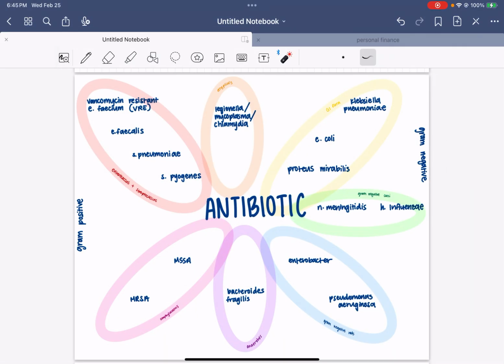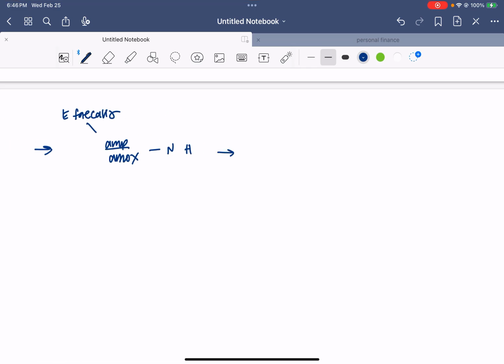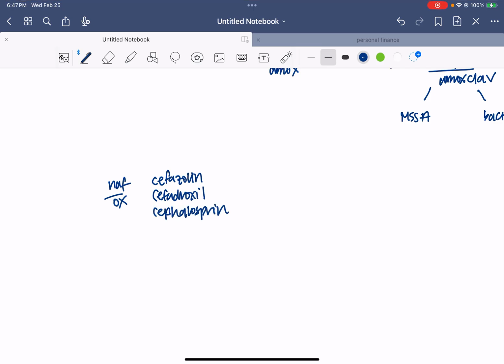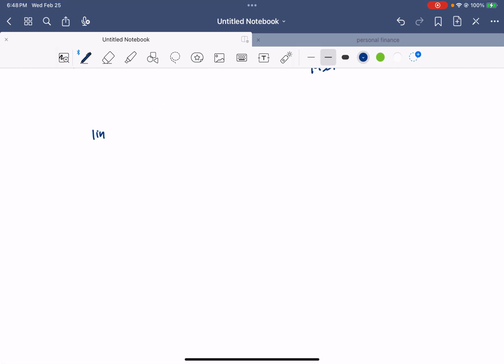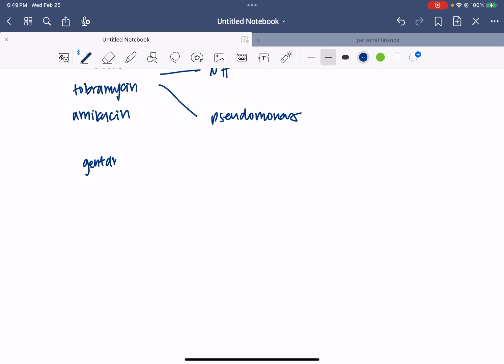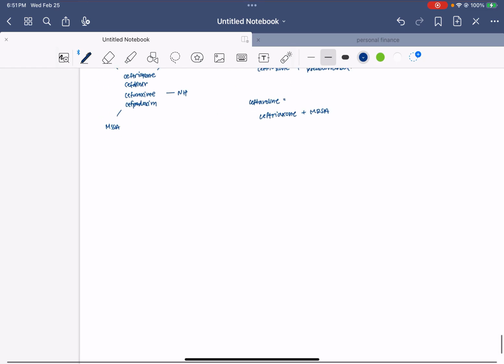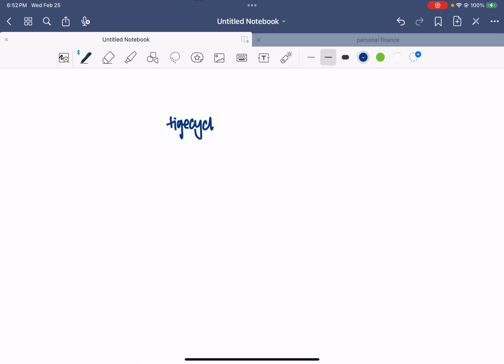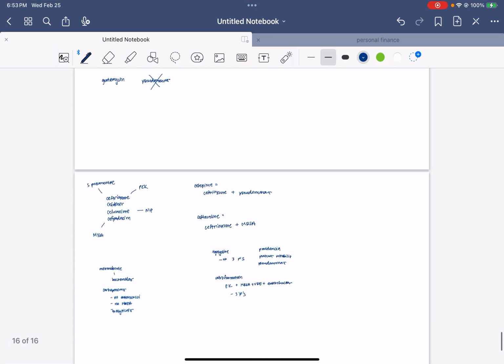Antibiotic Flower Diagrams